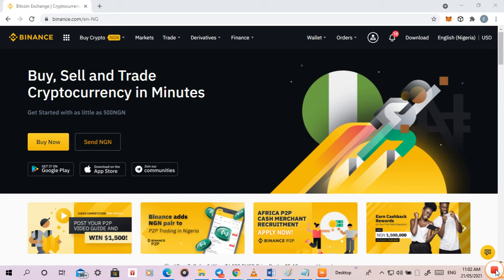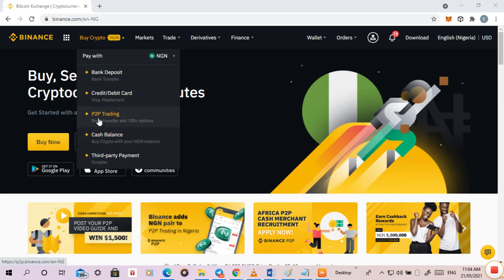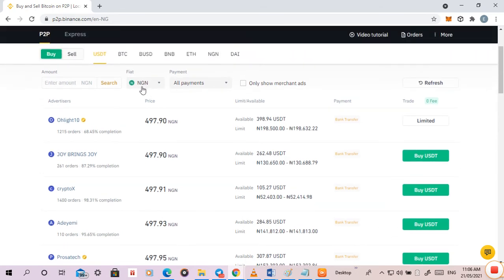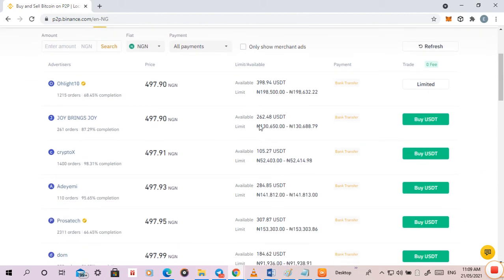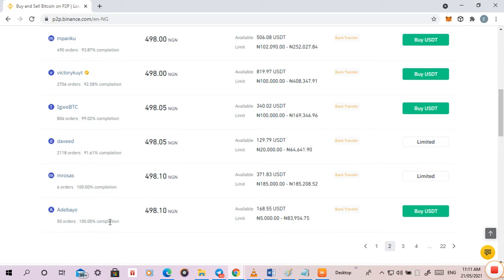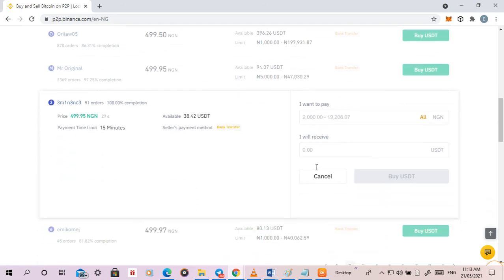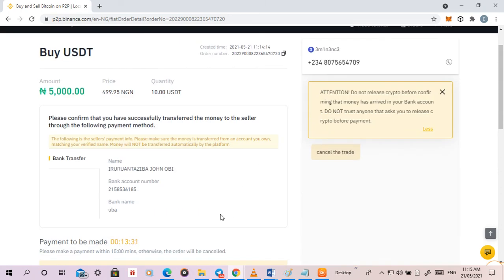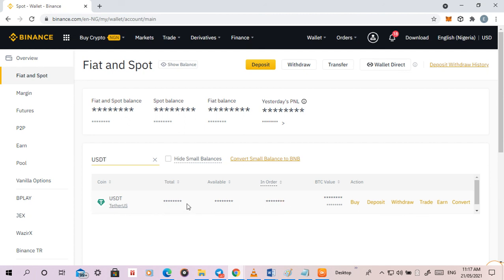How to fund your binance account through P2P as a Nigerian using your local account